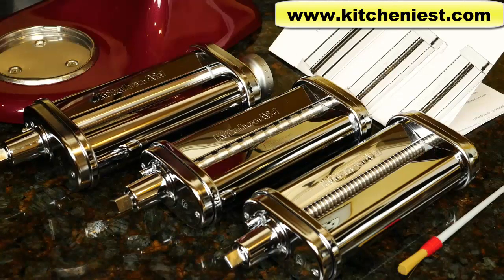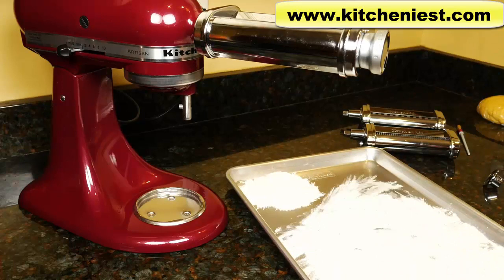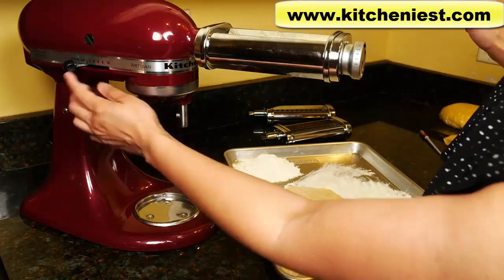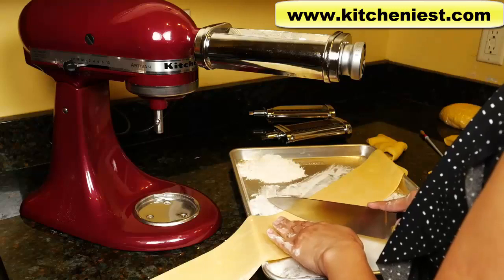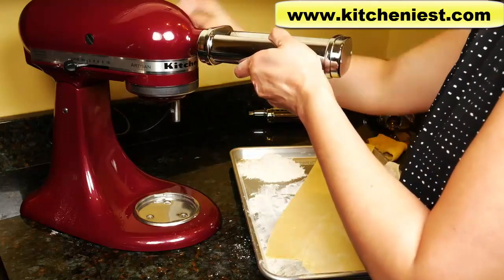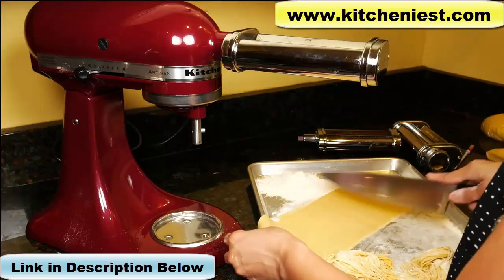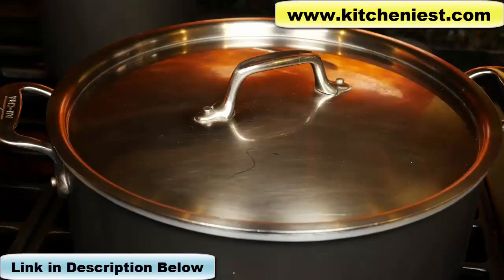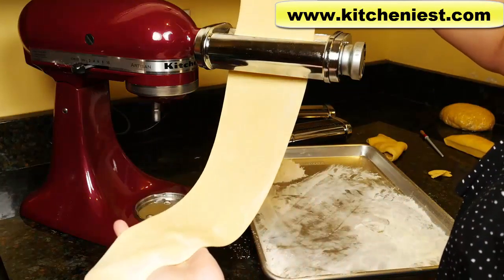KitchenAid KSMPRA 3-Piece Pasta Roller & Cutter Attachment Set Review and Demo | Kitcheniest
Product Link:
1. KitchenAid KSMPRA Pasta Roller & Cutter Attachment Set
2. KitchenAid Stand Mixer Attachments
Hi Guys, today I’m reviewing the KitchenAid Pasta Attachment.There are 3 included attachments to use with a KitchenAid Stand Mixer. The stainless steel Pasta roller, spaghetti cutter and fettuccine cutter. They fit all KitchenAid Stand Mixers.

Video Credit:
Best Kitchen Reviews